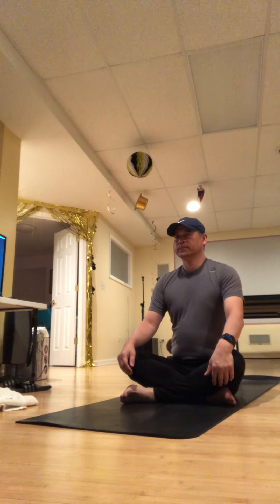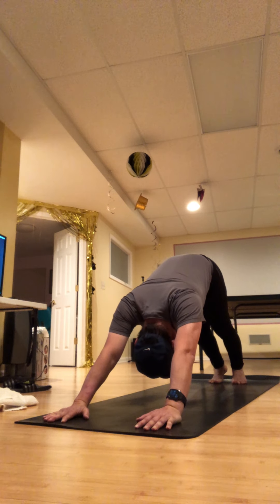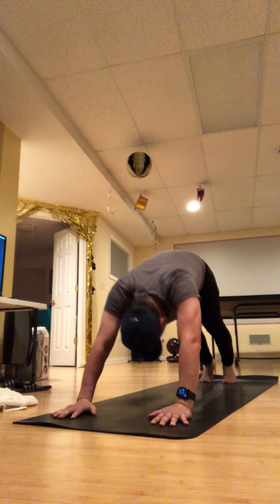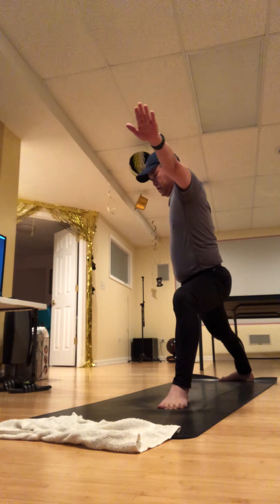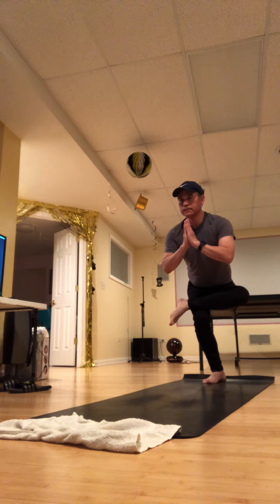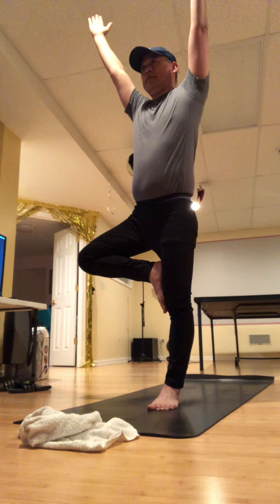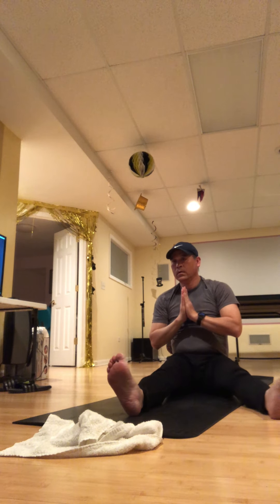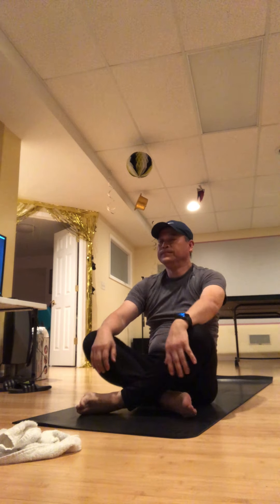Haitao Yoga 4